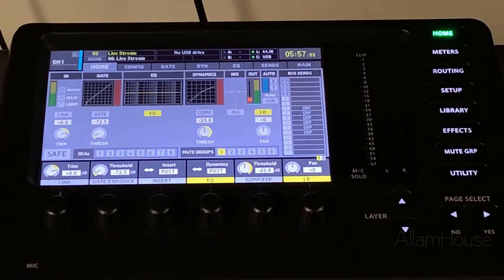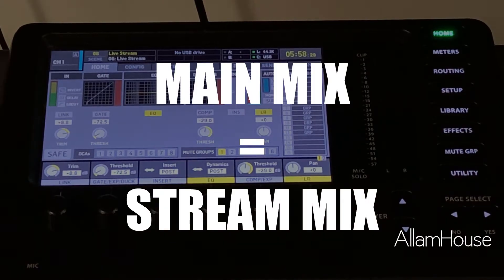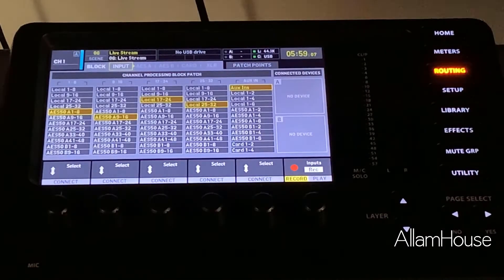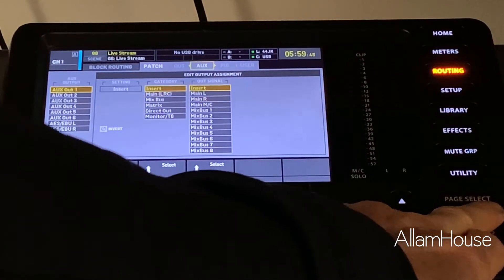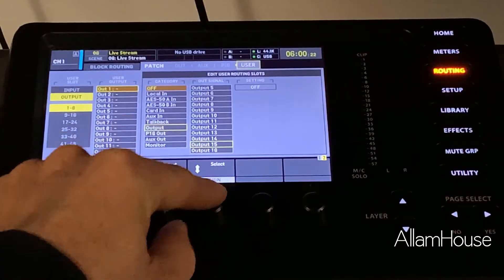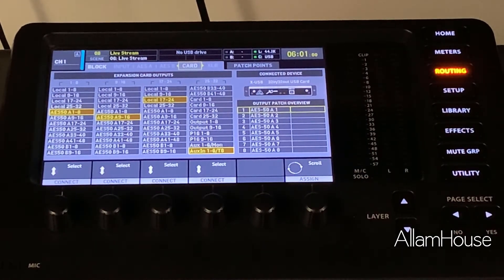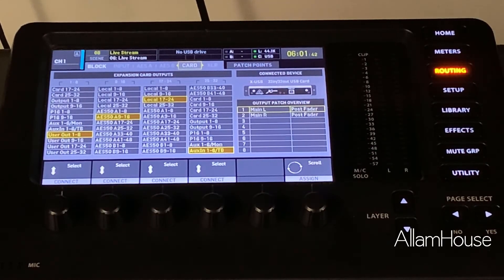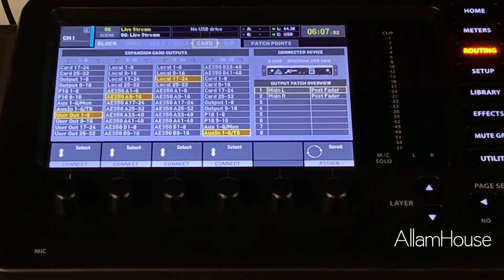How To Setup X32 USB Output For Live Stream | Basic Mirror of Main Output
***  NOTE  ***
Please make sure you save your scene on the console BEFORE you update firmware. Your current settings per channel will be cleared. You can reload your scene after update, but make sure to save your scene before updating.

This videos covers a quick look at how to setup your Custom User Outputs to get you a mirrored copy of your Main House Mix into your Streaming Software.  Most people are using OBS, Wirecast, or VMix which by default takes Ouput 1 & 2 from your USB input.  Normally, this is your first two input channels, but you can use the Custom User settings to have a copy of your main output go to User Out 1& 2 and then route those to your USB Card.